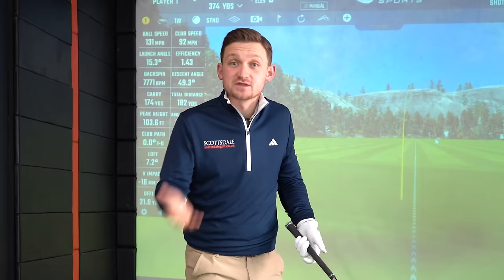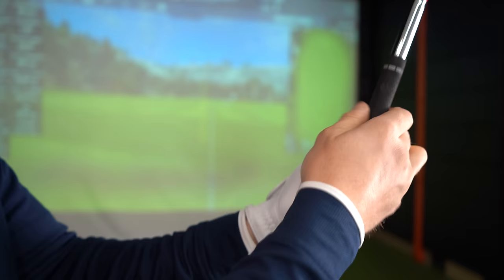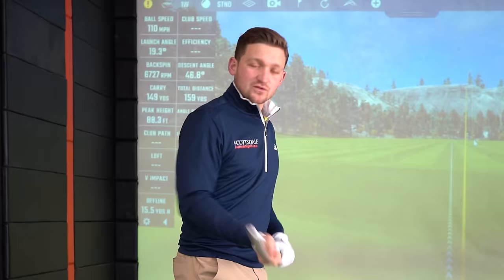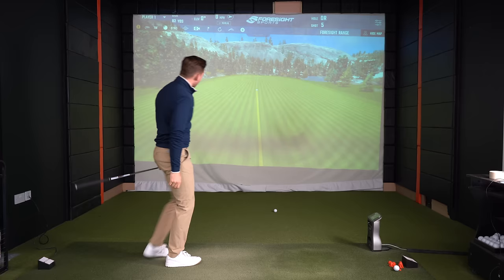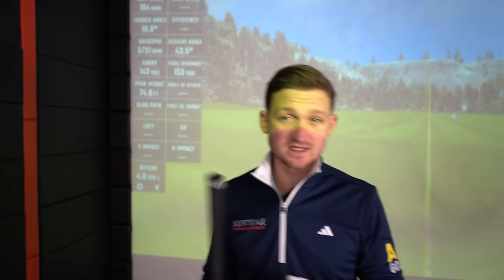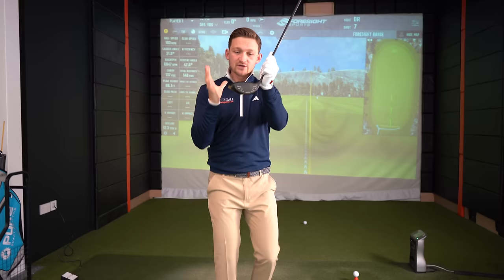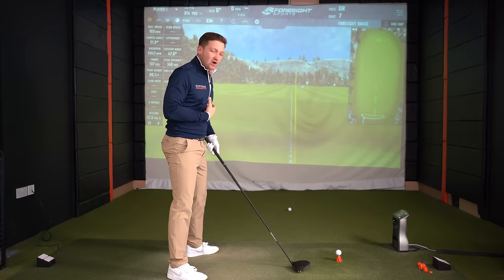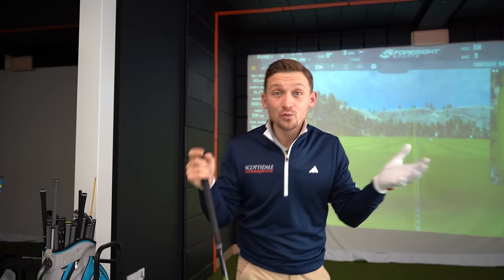John Daly drops MASSIVE amount of golf wisdom of golf you'll QUICKLY USE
This GENIUS golf wisdom is something you will quickly use and start smashing and striking your irons at least 1 club longer! It is a drill that isn't commonly used and I certainly haven't seen on YouTube. This tip comes from major champion winner John Daily where he drops a massive amount of golf wisdom on where to hold the golf club & how to start striking irons as a club golfer to a level close to PRO like balls striking. I highly recommend watching this video to the end. you have to watch this golf wisdom lesson before you next play!

Follow this simple golf tip you will notice a lot of improvements out on the golf course very quickly. If you slice the golf ball no matter your age or ability, handicap, this simple golf tip will work for you.and if you can't strike you irons and you find your long irons all go around the same distance this is the video that will change your golf ball striking with all irons from FAT and thin to Pure ball striking.Golf tips that are quick to use, Iron golf tips that are quick to sue, quick to use irons golf swing tips

John Daily drops MASSIVE amount of golf wisdom of golf you'll QUICKLY USE